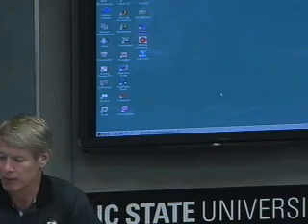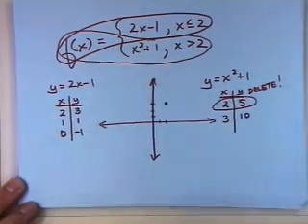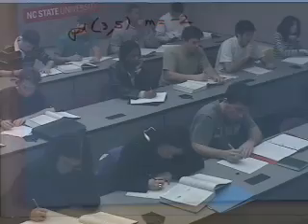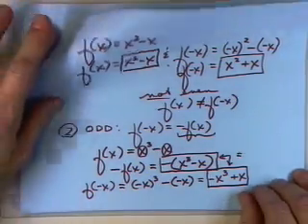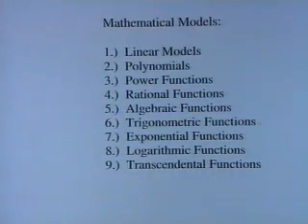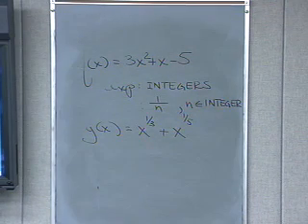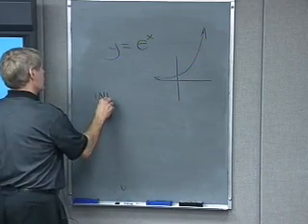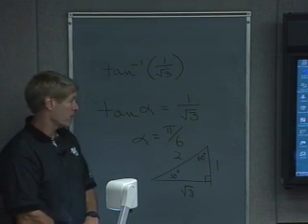Math 141 Calculus 1 Lecture 02 011003